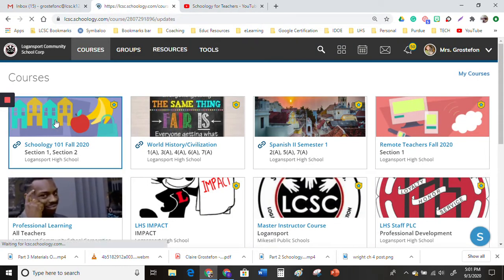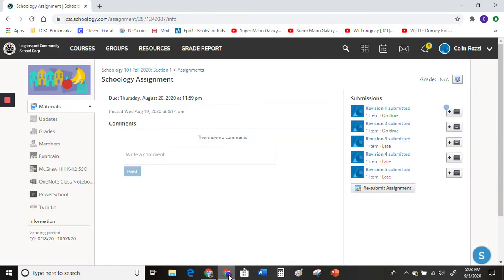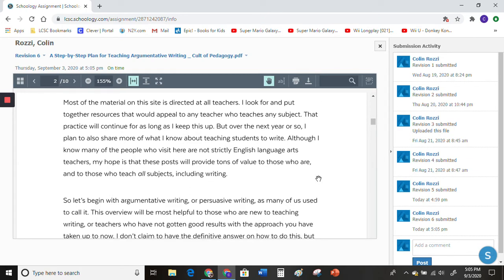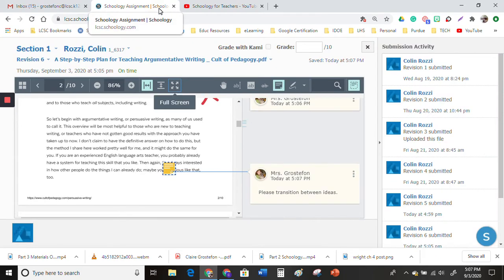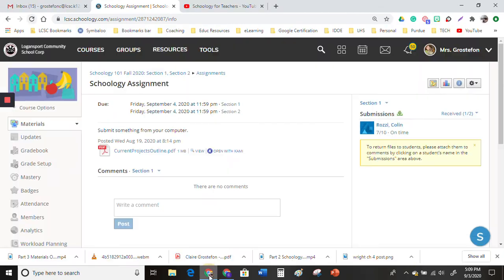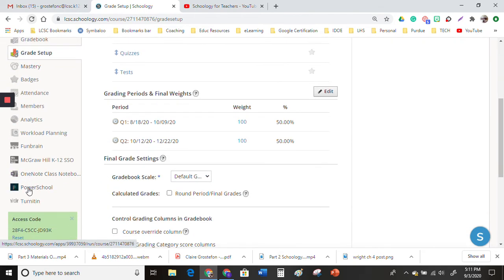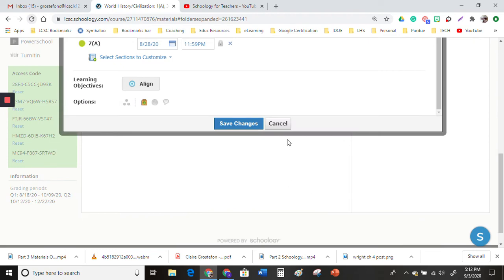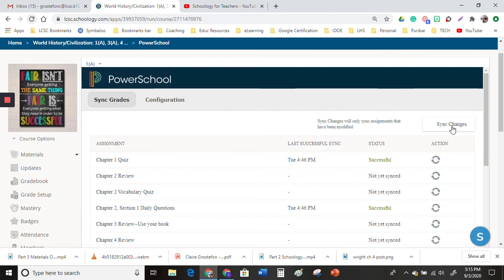Posting and Grading Schoology Assignments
This video covers information regarding traditional Schoology Assignments. If you are looking for information about Google Drive assignments, please see the other videos in this playlist.